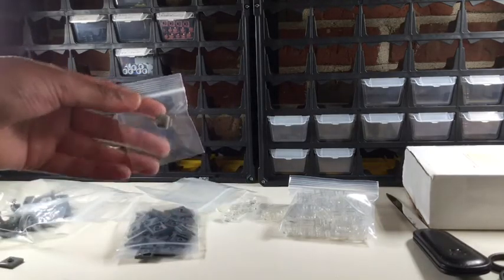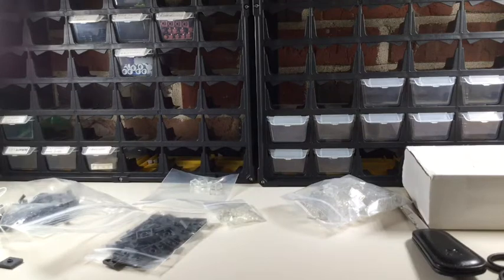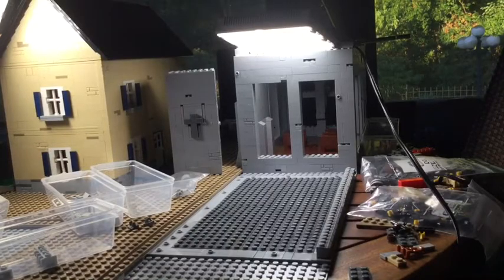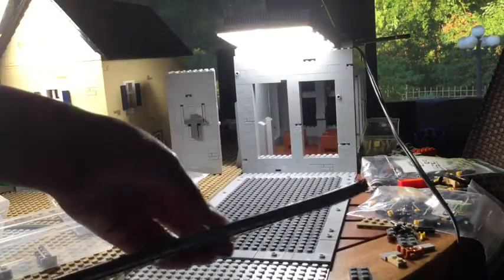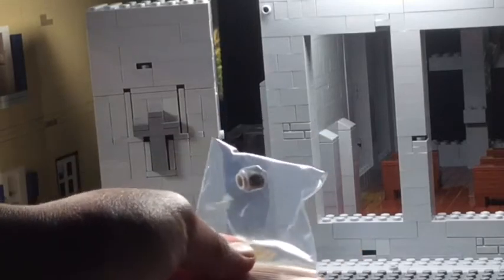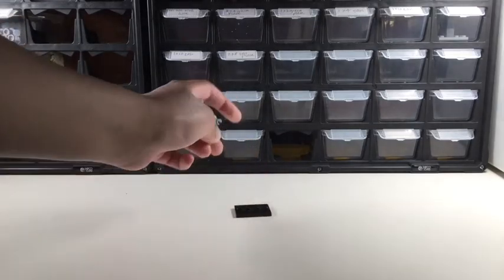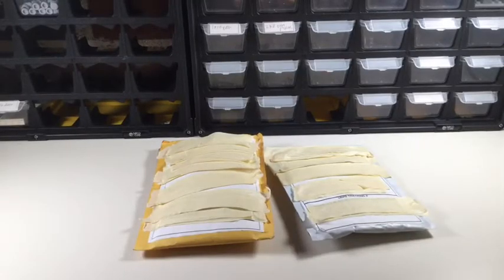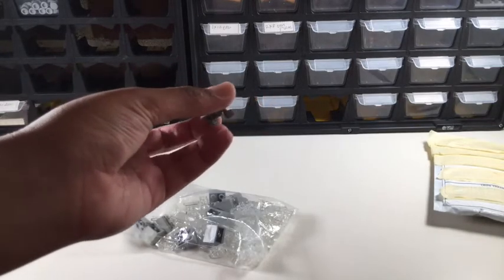Building The Liberation Of France Episode 26: The White Building And The Church Tower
Hello. Today, I have the next episode of building the liberation of France. I hope you Enjoy! Also, my Instagram is run by an adult, so I'm able to have one.